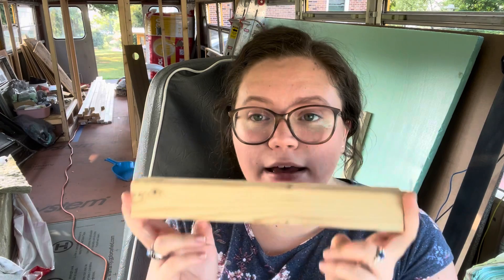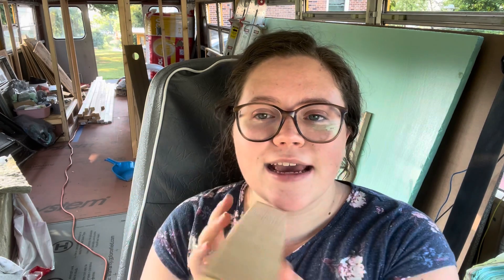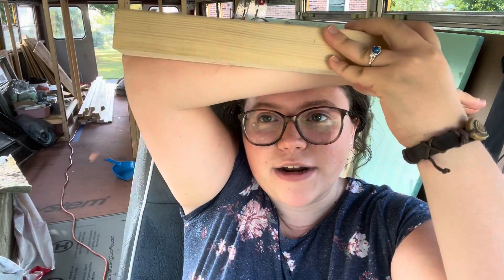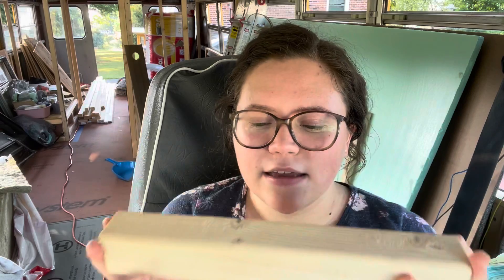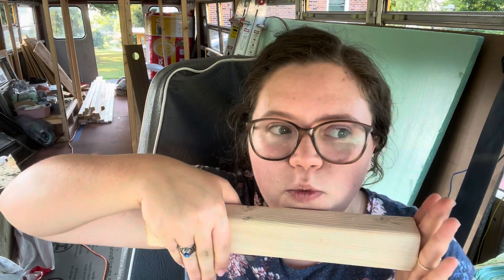How to Frame Skoolie Ceiling - So, you think you want to build a skoolie? Ep. 15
There truly is not a right or wrong way to frame a ceiling, but there are easier and more difficult routes (and those resulting in less head height). Today I am discussing mainly how I framed out my ceiling to keep the head height intact. I hope it is helpful!

Chapters
0:00 introduction
0:58 to past me
2:57 actually the point of the video
7:20 wrap it up

You can follow the journey behind the scenes and in it’s full entirety of progress on my Facebook Page or on my Instagram.

Mermaid Instagram: @mermaid.izzy

Also feel free to message me in one of those places or in the comments below if you have any questions or videos you would like to see.